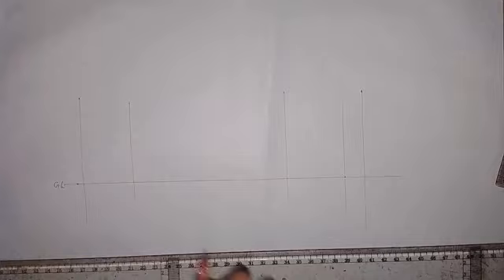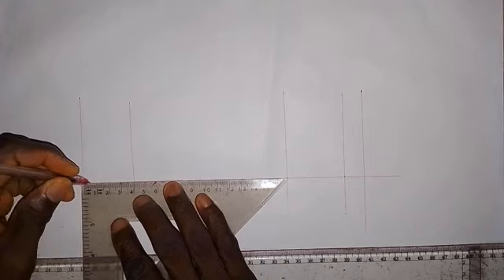Examination Question on Building Drawing - Sectional View of Foundation to Floor